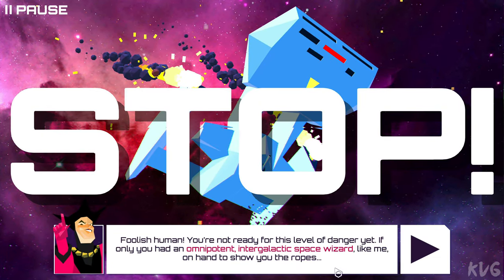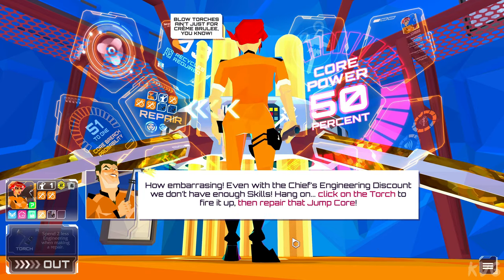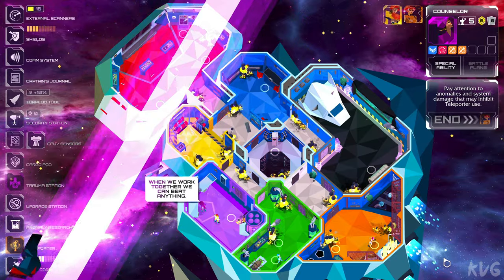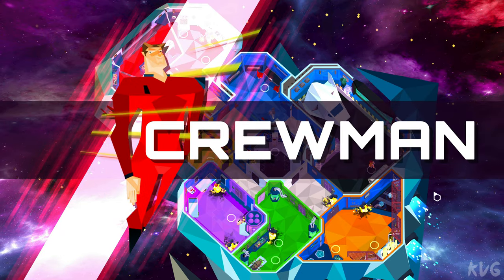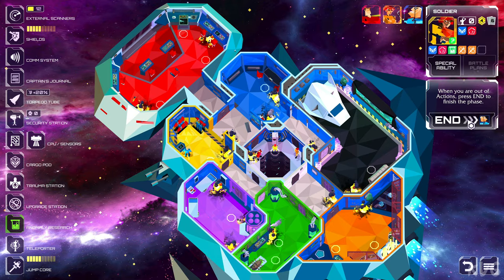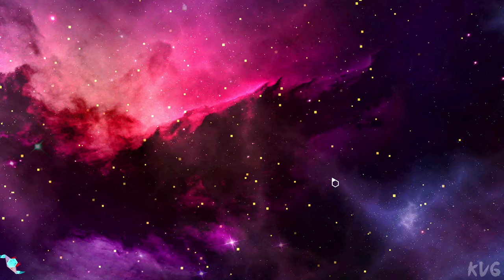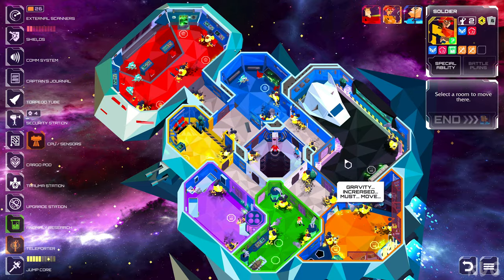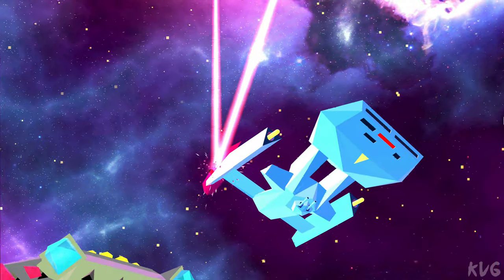The Captain is Dead Gameplay (PC UHD) [4K60FPS]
Gaming PC Specs:

►CPU: Intel Comet Lake, Core i9 10900K 3.7GHz
►CPU Cooler: Corsair iCUE H100i RGB PRO XT
►Graphics Card: MSI GeForce RTX 3090 GAMING X TRIO 24GB GDDR6X 384-bit
►Motherboard: ASUS Z490 ROG MAXIMUS XII HERO
►RAM: HyperX Predator Black 64GB DDR4 3200MHz CL16 Quad Channel Kit
►HDD: 3x WD Black 2TB SATA-III 7200 RPM 64MB
►SSD: 1x Seagate FireCuda 520 2TB
►Power Supply: Corsair AX850, 80+ Titanium, 850W
►Case: ASUS TUF Gaming GT501
►OS: Windows 10
►Monitor: ACER Predator XB273KS (27", UHD, 144Hz, HDR 400, G-Sync)
►Mouse: Logitech G502 HERO
►Keyboard: Logitech G910 Orion Spectrum RGB
►Gaming Headseat: ASUS ROG Centurion True 7.1
►Gaming Speakers: Logitech G560 Lightsync 2.1 Black
►Microphone: HyperX QuadCast
►Steering Wheel & Pedals: Logitech G923 TrueForce
►Controller: Xbox 360 PC controller
►Joystick: Logitech Extreme 3D Pro
►Gaming Chair: Cougar Fusion Orange

Streaming & Capture PC Specs:

►Capture Card: Elgato Game Capture 4K60 Pro MK.2
►Capture Card: AVerMedia Live Gamer 4K GC573 RGB
►CPU: Intel Kaby Lake, Core i7 7700K 4.20GHz
►CPU Cooler: NZXT Kraken X41
►Graphics Card: MSI GeForce GTX 1080 GAMING X 8GB DDR5X 256-bit
►Motherboard: MSI Z270 GAMING PRO
►RAM: Corsair Vengeance LPX Black 32GB DDR4
►SSD: SSD Kingston A2000 1TB
►HDD: WD Black 4TB SATA-III 7200RPM 128MB
►Power Supply: Corsair HXi Series HX850i
►Case: NZXT Noctis 450 Black
►OS: Windows 10
►Monitor: Dell Gaming S2721HGF (27", Curved, 144Hz, G-Sync)

Game Information:

It’s the last 10 minutes of your favorite sci-fi TV show… except that this time things have gone seriously wrong and The Captain Is Dead! This turn-based, survival/strategy puts you in the Captain's chair as you try to save your crew from being blown to bits by aliens...

Based on the frantic and fun board game, The Captain is Dead puts you in charge of crew members on a besieged starship. You must co-ordinate the crew to repair critical systems and fend off hostile aliens, or you will share the captain’s fate. From the Chief Engineer, Weapons Officer, and visiting Admiral, all the way down to the Ensign and the ship’s Janitor, you must combine your unique talents to avoid utter annihilation in the cold depths of space!

Step into the Captain's chair and command the crew! Each team member has a very particular set of skills that you'll need to leverage to the full if you want to survive, including...

Admiral - A master of plans and evasion.
Cyborg - Immune to the mysterious forces of deep space.
Crewman - Gets killed very easily... good thing there is an infinite supply!
Counselor - Can manipulate skills for the best chance of success.
Ensign - A fast learner, and even faster runner.
Chief Engineer - Can fix the ship real quick.
Soldier - An expert in kicking alien ass.

...with more on the way!

Defend the ship against an unknown alien nemesis that will do everything they can to blast you to atoms! Fortunately you have state-of-the-art systems to help you out...

Bridge - Scan for threats, repair shields and communicate with your crew.

War Room - The Captain planned ahead, and left emergency dossiers to help you out.

Armory - Destroy alien ships with torpedoes, and activate auto-turrets to repel boarders.

CPU Core - Power-up your crew with skills.

Cargo Hold - Bust open the cargo pods to grab lasers, scanners, and other helpful gear.

Infirmary - He's dead, Jim! Oh wait... no... it's just a flesh wound. That can be fixed here.

Science Lab - Upgrade the ship, and research spooky, sub-space anomalies.

Engineering - Fix the Jump Core to get the heck outta there!

If you can stay cool, repel the aliens, protect the crew, and keep the systems operational long enough to repair the Jump Core, then you can activate the engines and escape to Hyperspace!

Or is it Warp Speed? I can never remember...